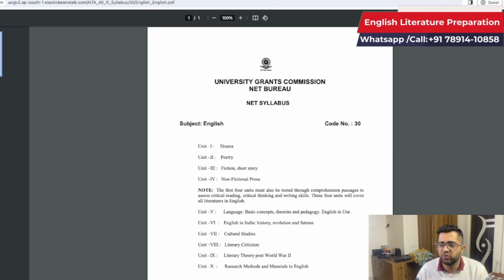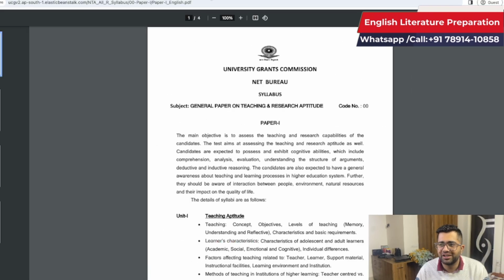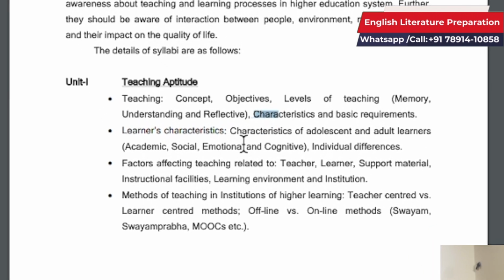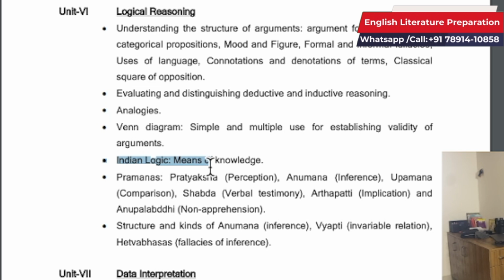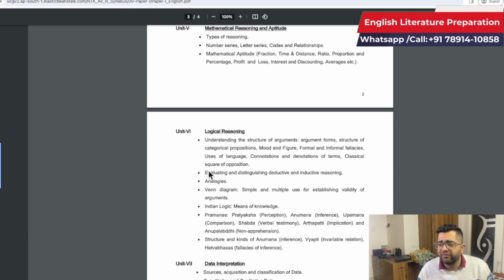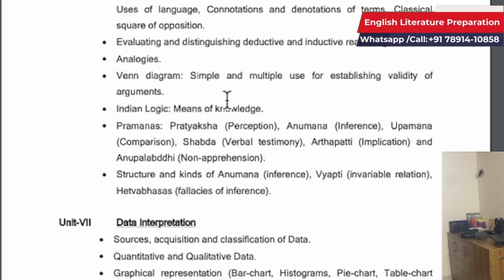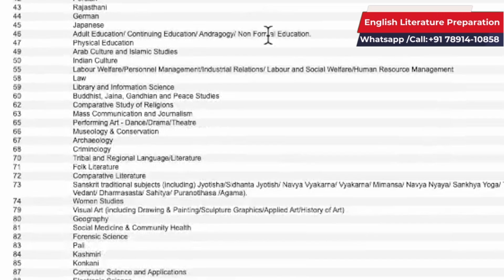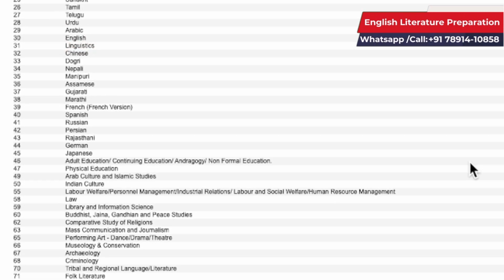Authentic Source To Download UGC-NET English Paper 1 and Paper 2 Syllabus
In this video, we will explore the step-by-step approach to downloading the UGC-NET English Literature Syllabus from the official website. A syllabus is one of the most important things that an aspiring UGC-NET candidate should do as it provides an outline of the topics and subtopics. Let's check it out.